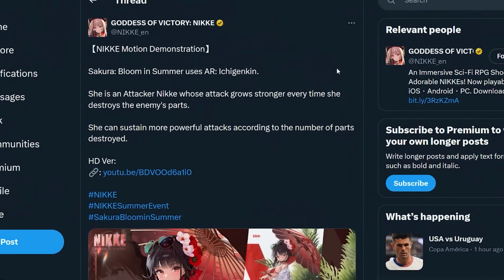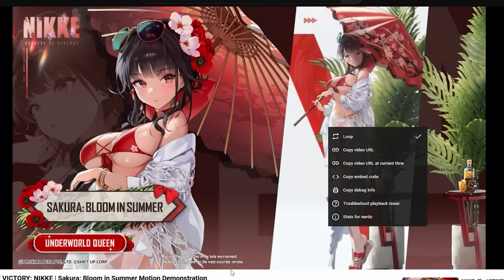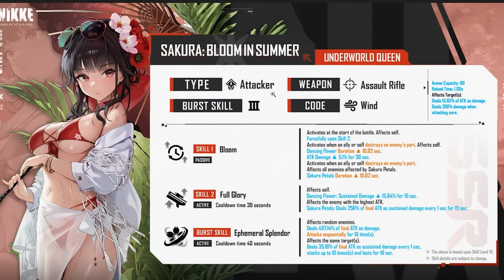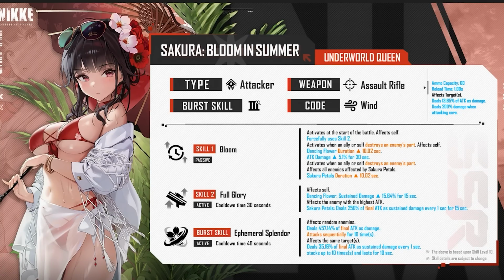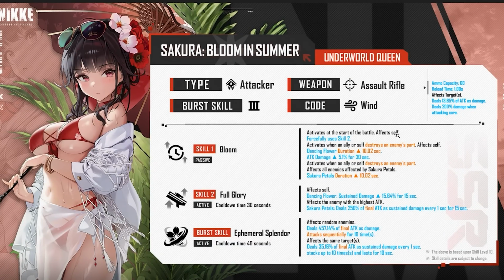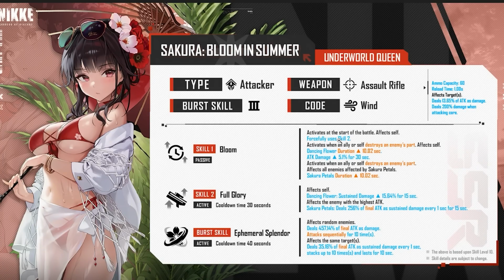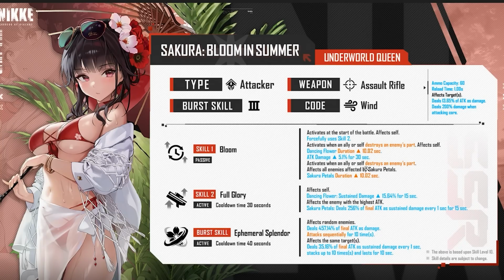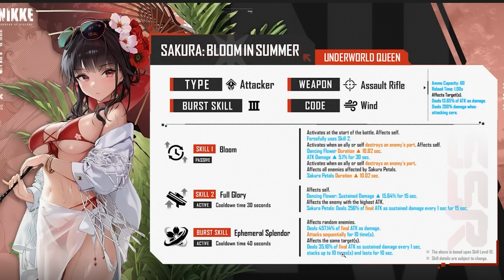*LET'S GOOOO!* NAHHH THEY COOKED! NEW DOT META!? SUMMER SAKURA FULL SKILL KIT (Nikke Goddess Victory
It's almost time for the 1.5 Anniversary! Our new Pilgrim Unit is Crown and our Free SSR was Kilo! We just got done with Bay and before that was the Nikke: Goddess Of Victory x Re:Zero collab. The collab featured Emilia, Rem and Ram.

This game features a roster of amazing characters such as Bay, Elegg, Naga, Tia, Noir, Blanc, Dorothy, Modernia, Scarlet, Liter, Rupee, Helm, Mast & more. I will also cover best tips and tricks to maximize your experience. There will be all sorts of cool gameplay, showcases, tests, reviews and analysis on the channel to look forward too.

Here we go with a new Nikke: Goddess Of Victory video! Let me know if y'all want to see some more of GODDESS OF VICTORY: NIKKE!